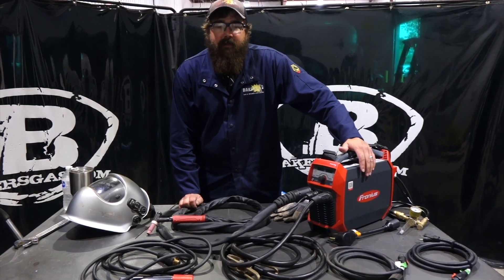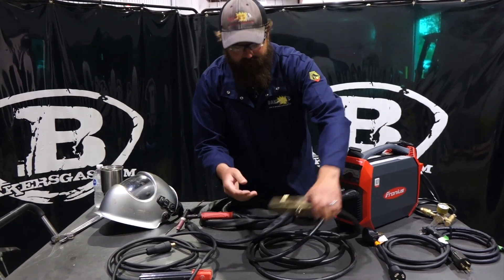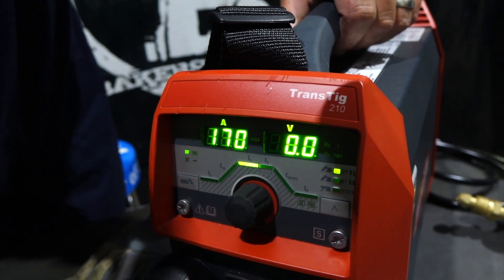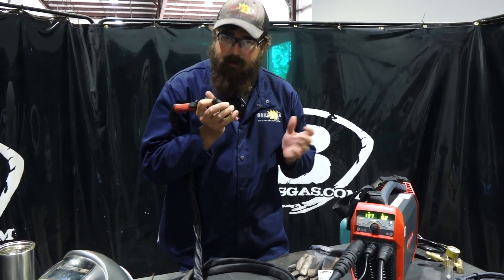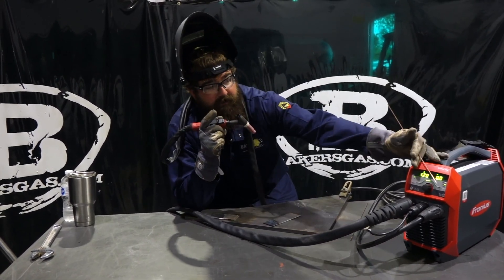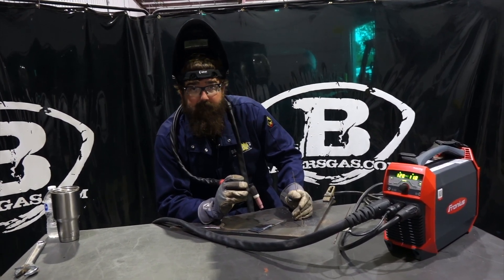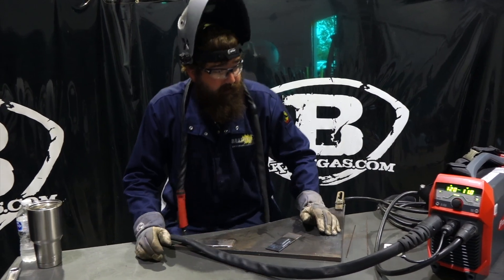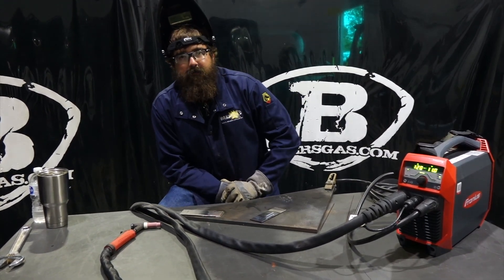Fronius TransTIG 210 Review and Demo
Overview and review of the new Fronius TIG / Stick welder. This is a powerful multi-voltage machine with the standard quality features of a Fronius. IP23 rated and ready to go wherever you need to weld. Plus no issue with running on up to 300ft extension cord.

LIMITED TIME ONLY PROMO:
Plus FREE Fronius Fazor 1000 helmet when you register the machine!

Weld for four minutes without a break at 210 Amps (40% Duty Cycle). On average, weld for one minute longer than the competition. The inverter technology can compensate for the voltage fluctuation or an input voltage that is too low, so that the maximum output power is always supplied. A huge advantage, especially in poor power grids.

Comment with any questions you have or video ideas!